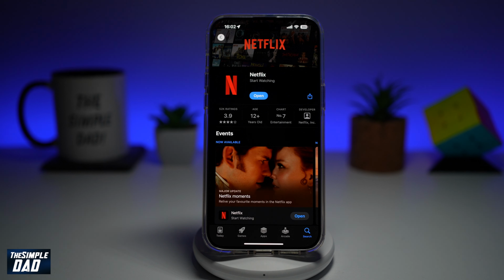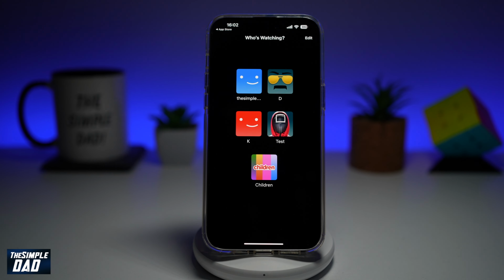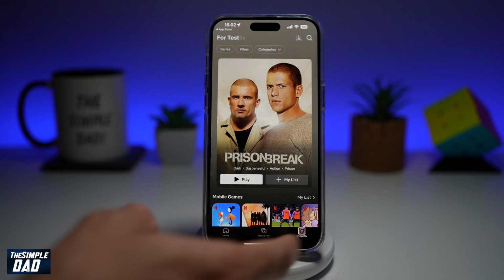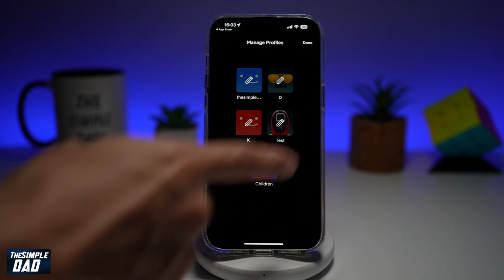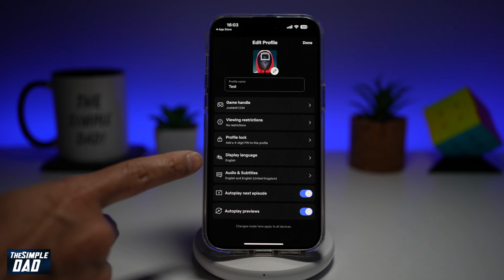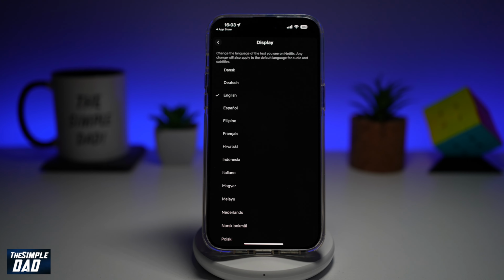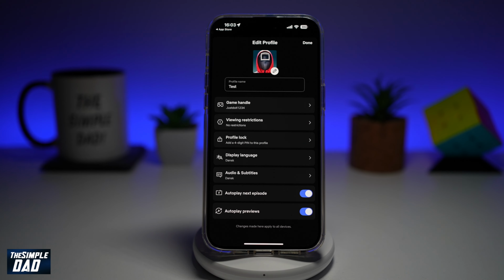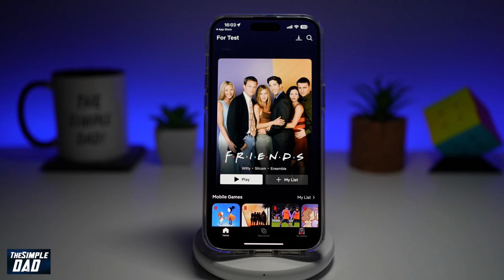How to Change the Display Language on Netflix App - STEP BY STEP 2024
00:00 Intro
00:10 Like or no Like
00:20 How to Change the Display Language on Netflix App